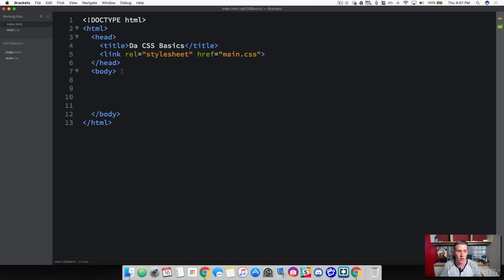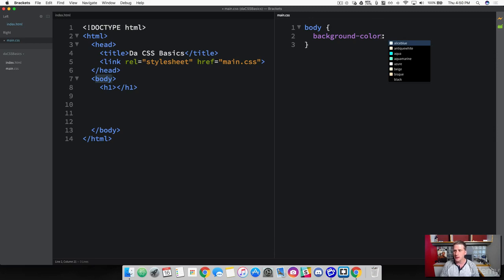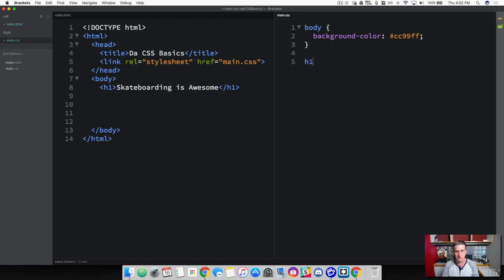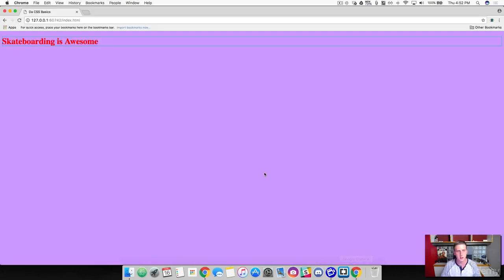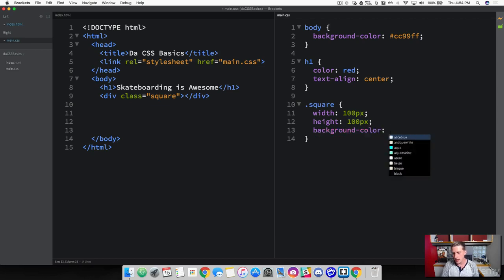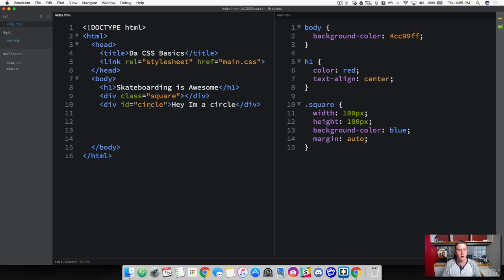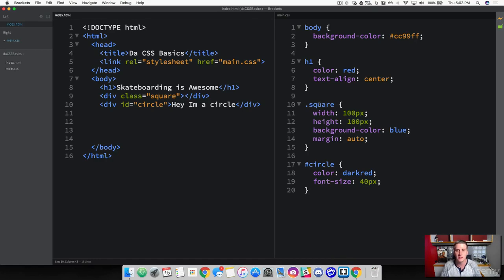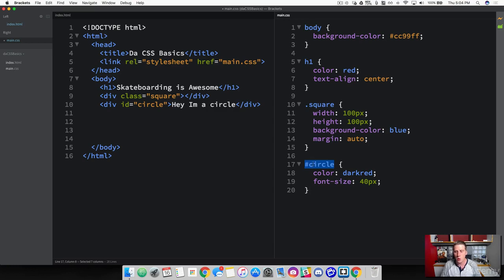ما هو الفرق بين ال id و class #3.3